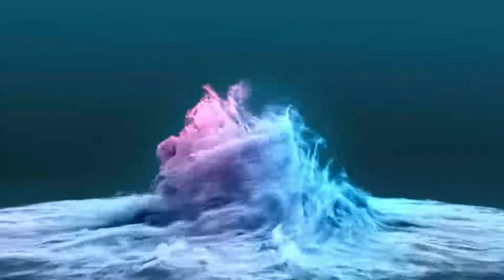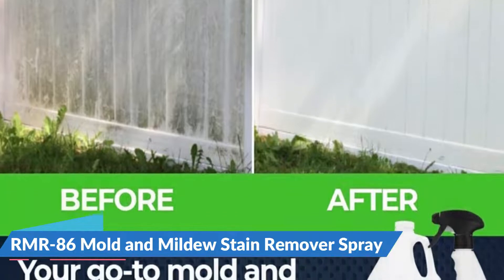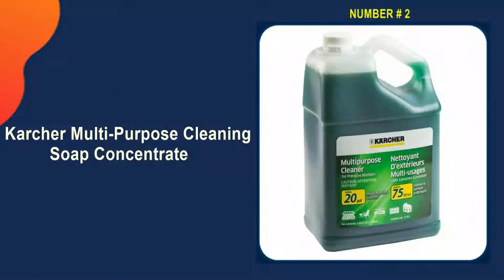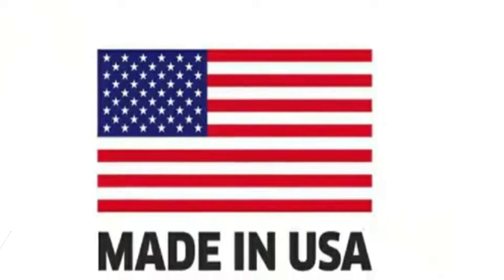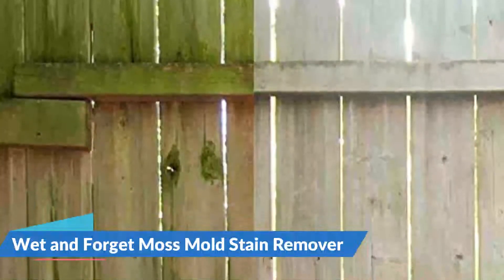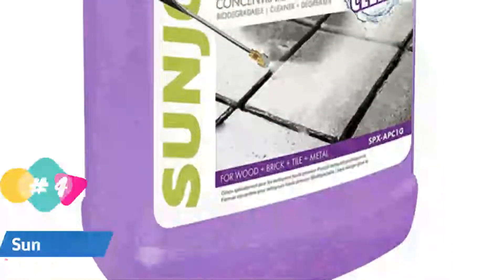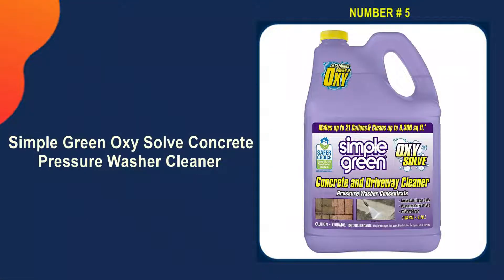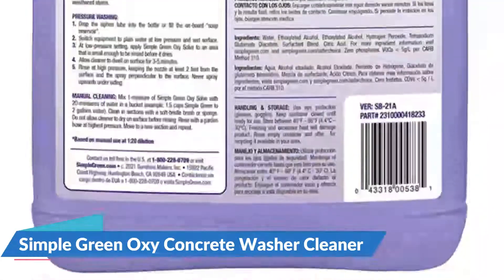Best Concrete Cleaner for Pressure Washer 2022 🔥 Top 5 Best Concrete Cleaner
This best  concrete cleaner for pressure washer reviews video, we listed only the top 5 best  concrete cleaner for pressure washer in the market for you. Please check links in below to check the price and pick the best  concrete cleaner for pressure washer for the money.

🌟 All above best budget v links are Applicable (Paid Link) in USA, UK & Canada 🌟

In this video we try to make the best v concrete cleaner for pressure washer selection on price per value. Our expert team analyzes lots of best pressure washer surface cleaner reviews to make the best concrete cleaner and also pick some best surface cleaner for beginners. We hope this video will help you to find the best rmr concrete cleaner for pressure washer according your need.